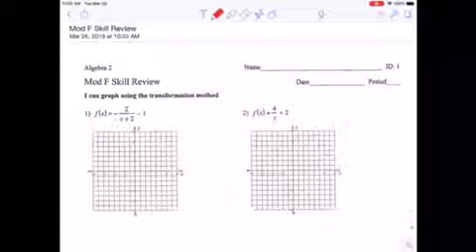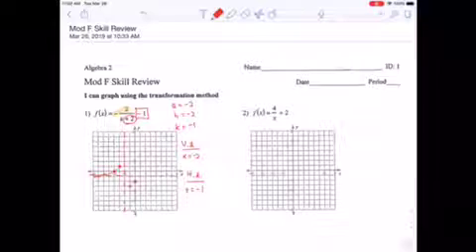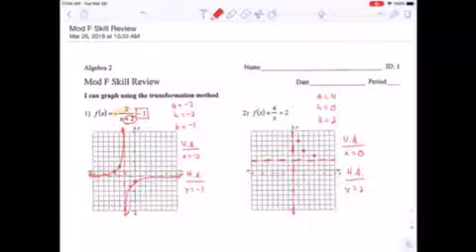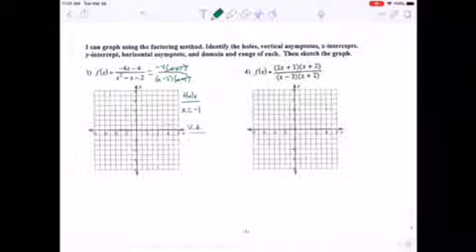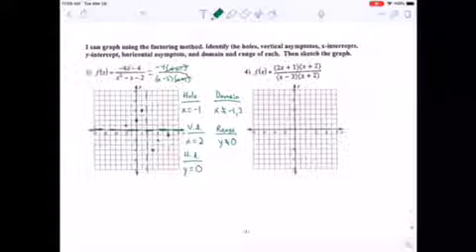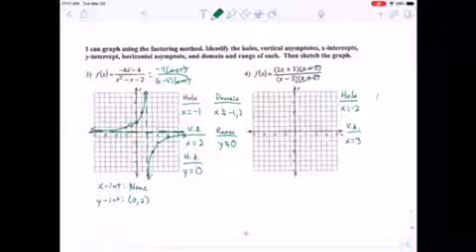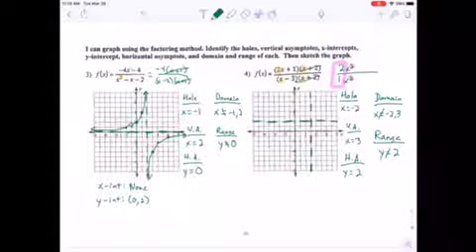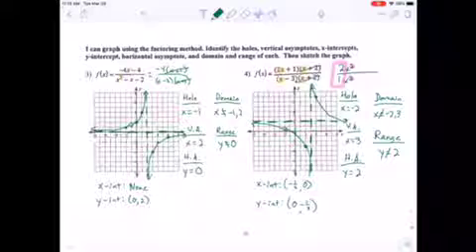Mod F Review Page 1